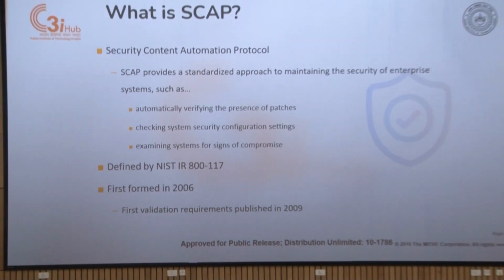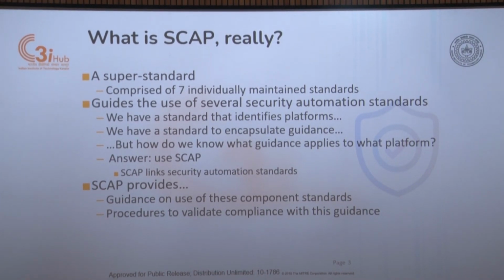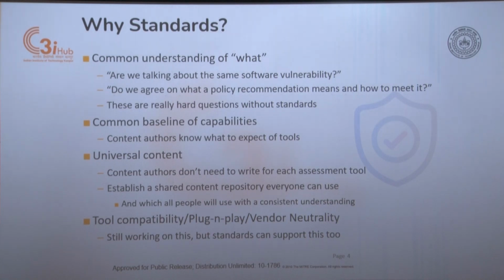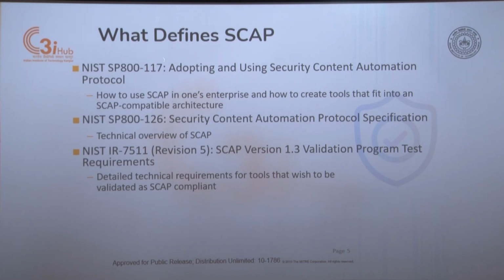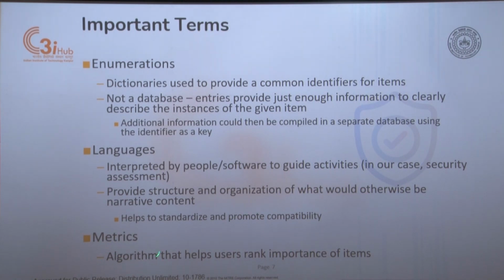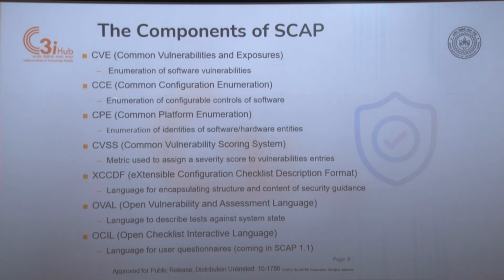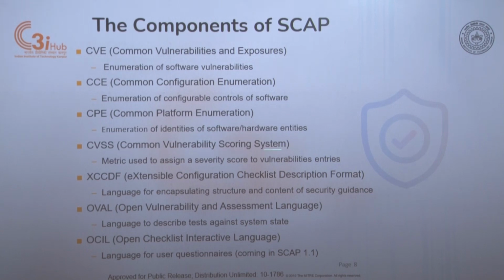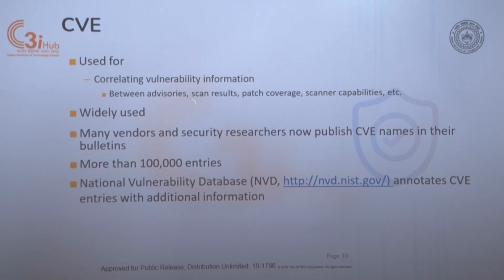Lecture 28: Introduction to SCAP, CVE and CCE